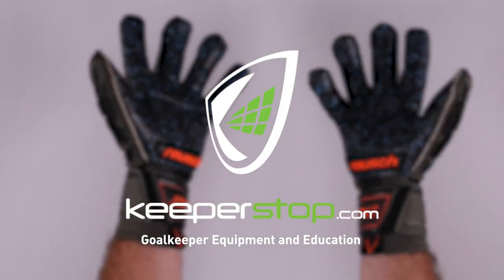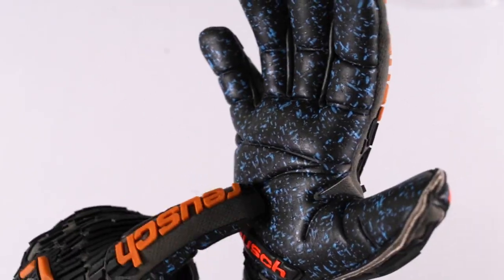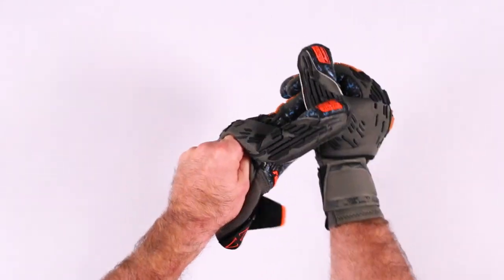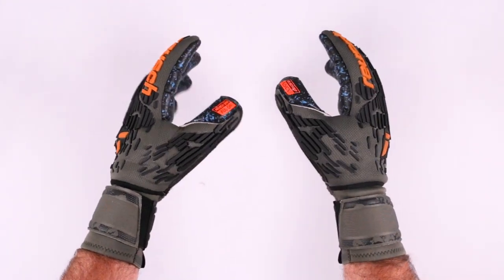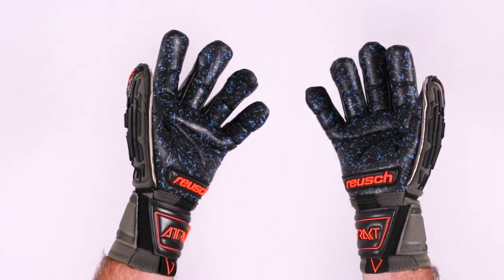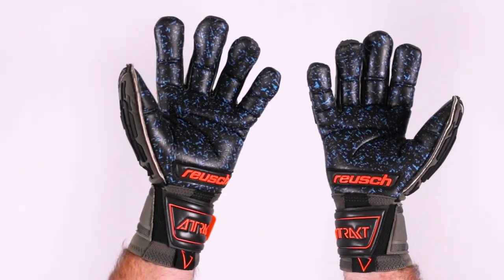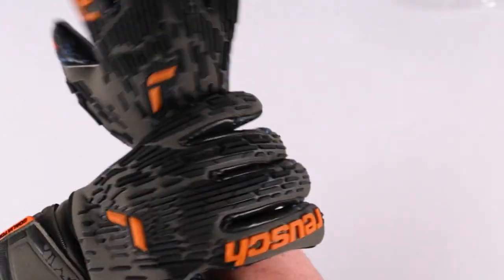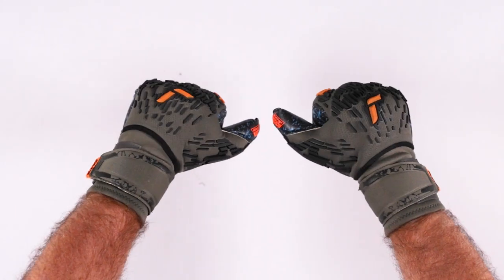Reusch Attrakt Freegel Fusion Ortho-Tec Goaliator Goalkeeper Glove Review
The Reusch Attrakt Freegel Fusion Ortho-Tec Goaliator is the flag ship goalkeeper glove for Reusch in the Qatar World Cup 2022. It features the best attributes of all Reusch gloves and provides supreme grip on the soccer ball with the best patented finger protection too.